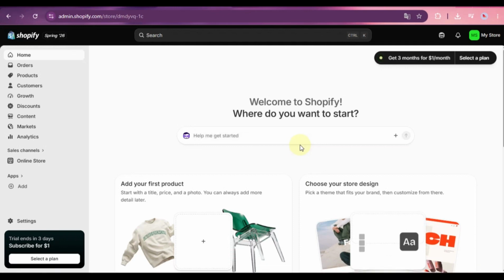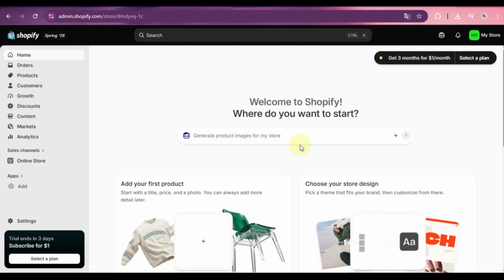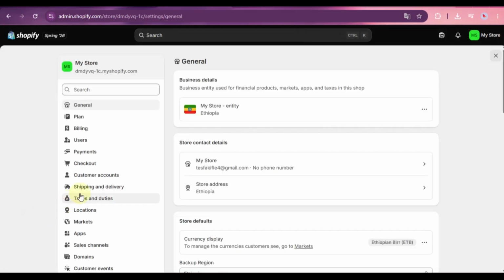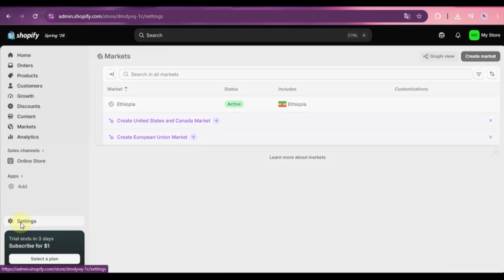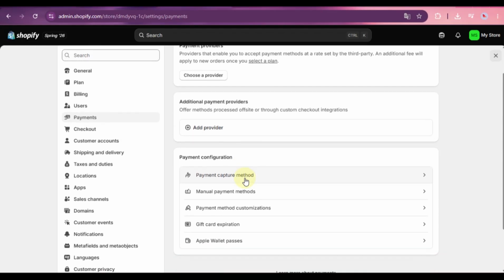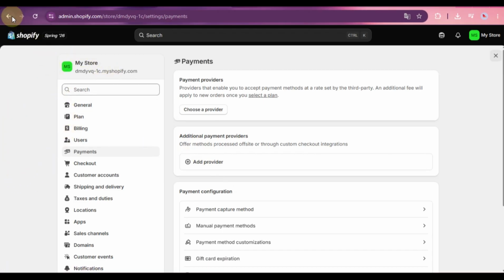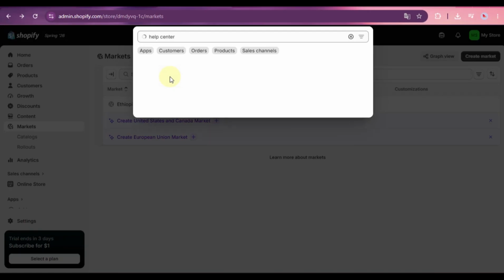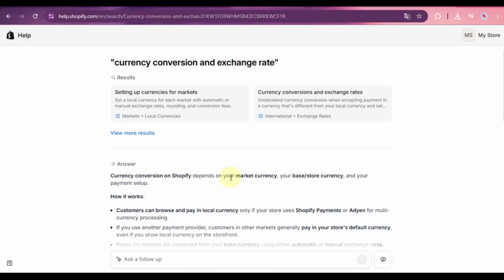How to Fix Shopify Checkout Currency Mismatch Error [2026 GUIDE]